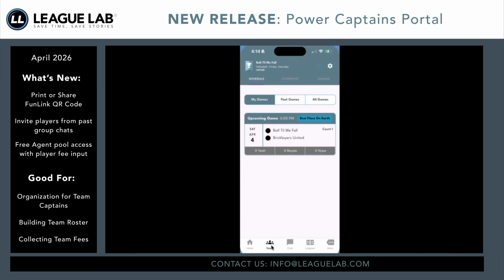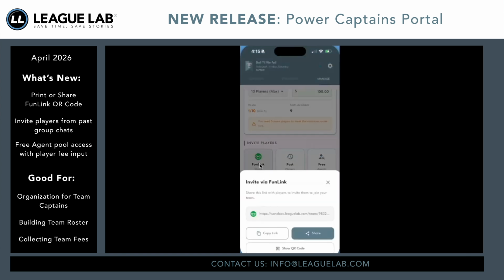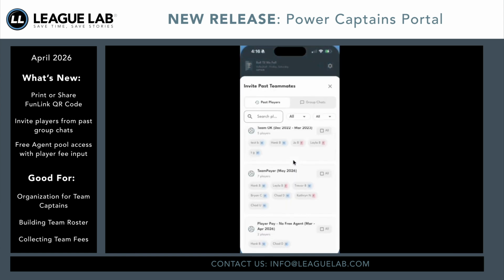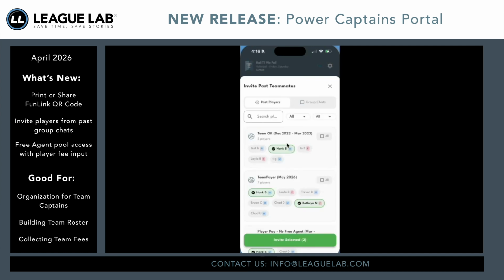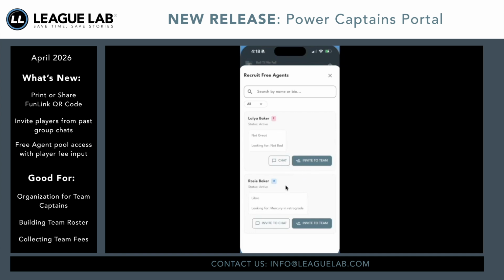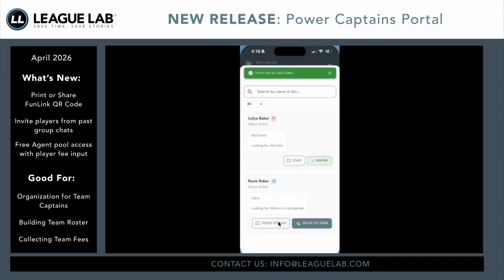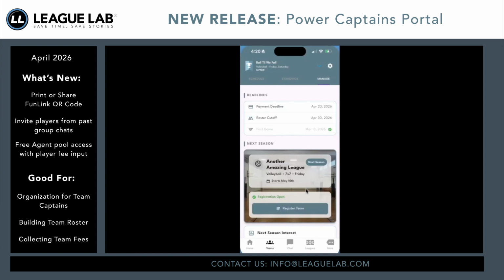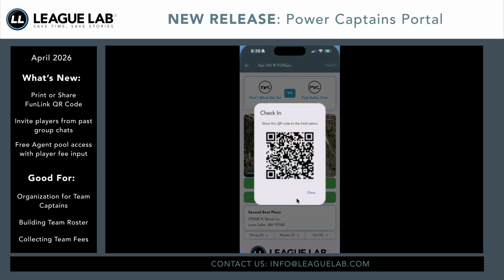Power Captains Portal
Captains drive your sports league, and bring you new players, so check out all the new improvements in the mobile app for the Power Captains Portal that will help your captains create, build, and manage their sports teams.

Happy captains hang around longer, and sign up more teams.